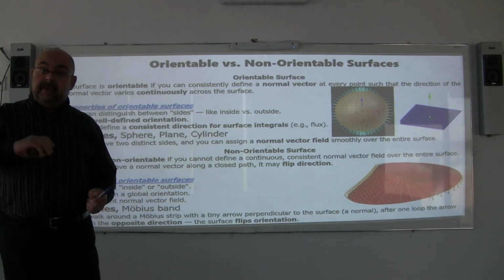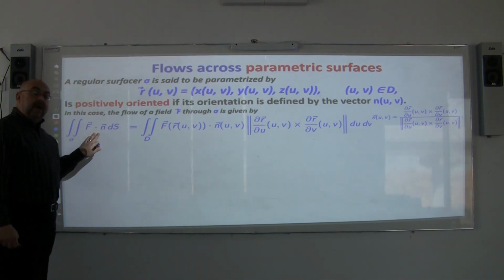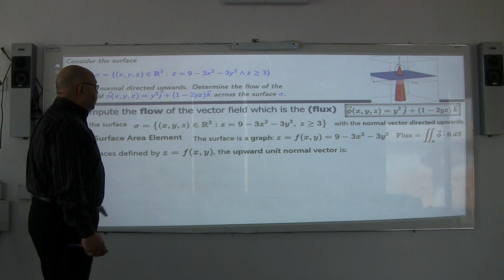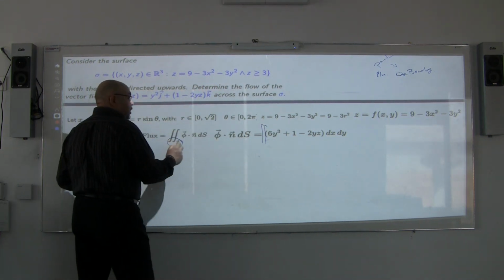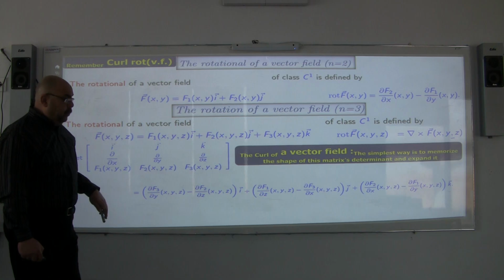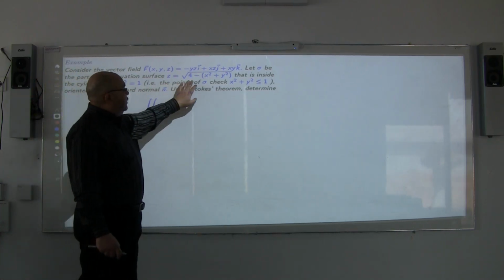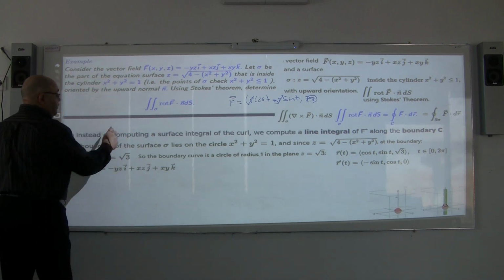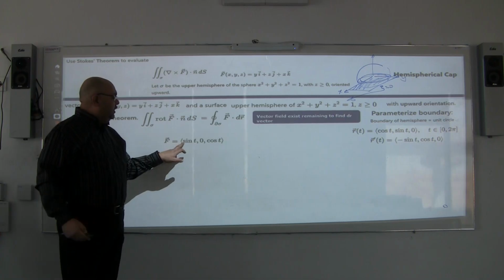Surface Integrals Stokes' Theorem Diver 2